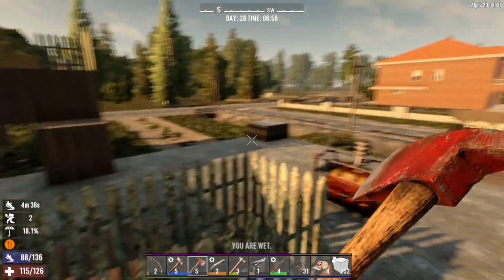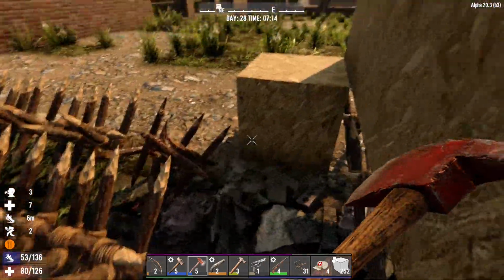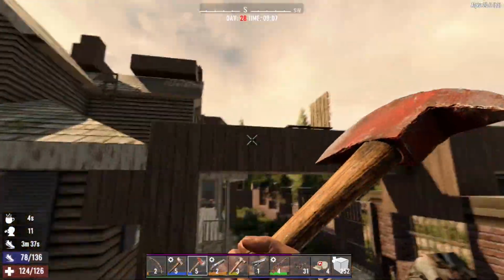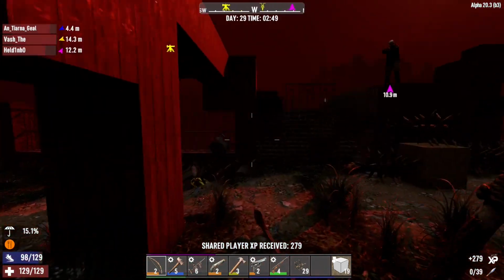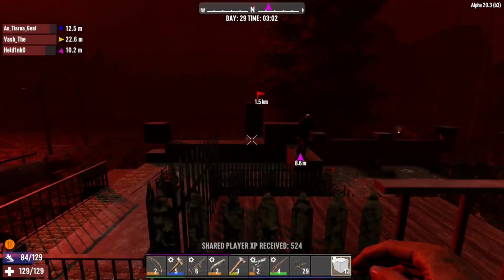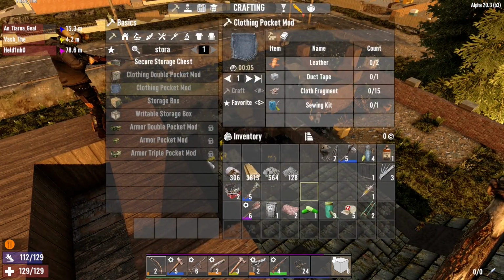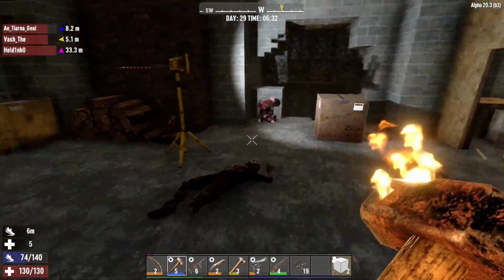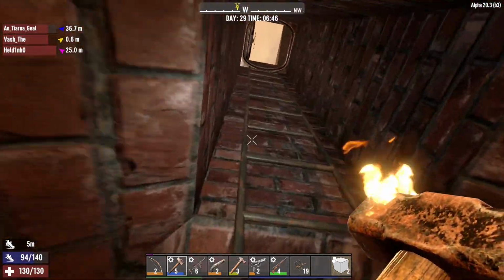7 days to die - Horde night - Day 28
Playing 7 days to die (alpha 20)